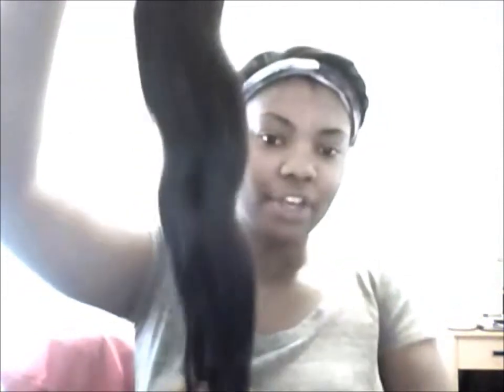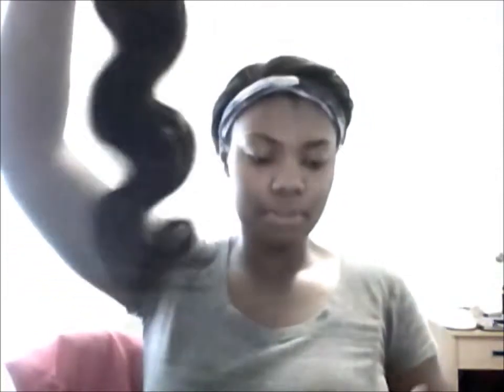Kaes Boutique Hair Review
Peruvian Body Wave 18',20',22'

I combined both videos of my initial review and the actual review. I also did this review months ago and completely forgot to upload it. I am actually preparing to do a second install with this hair. I definitely recommend this hair to anyone! I wore the hair for two months.

P.S. Sorry my camers quality isnt great :(